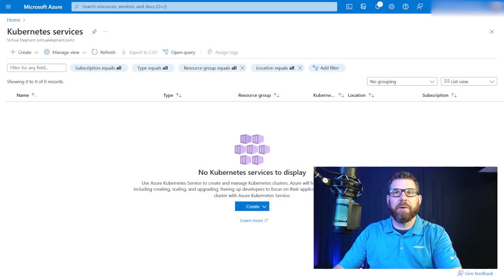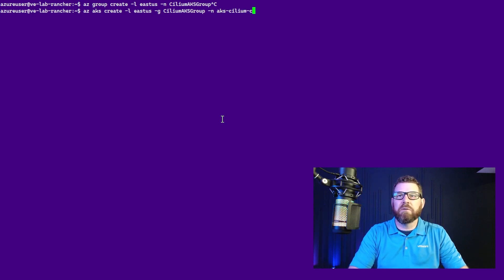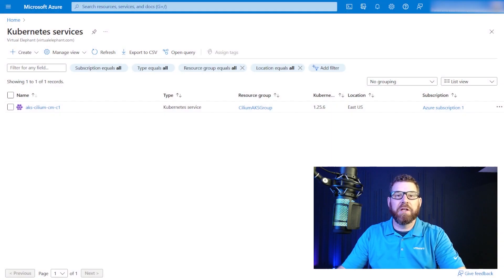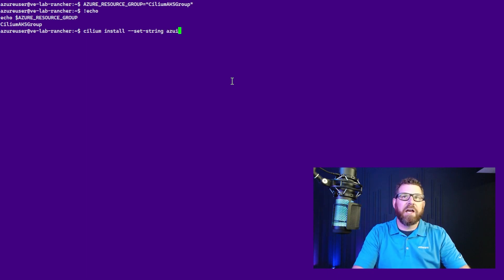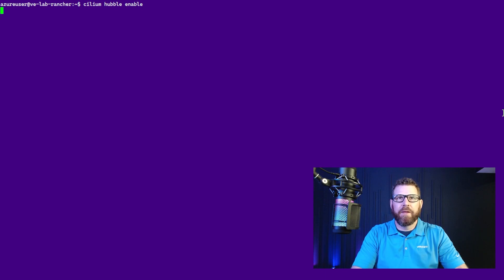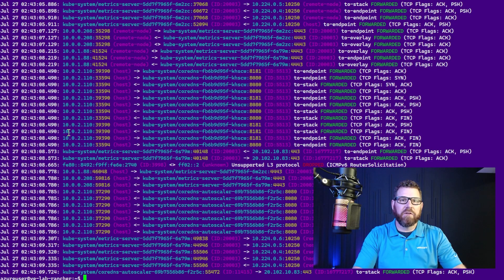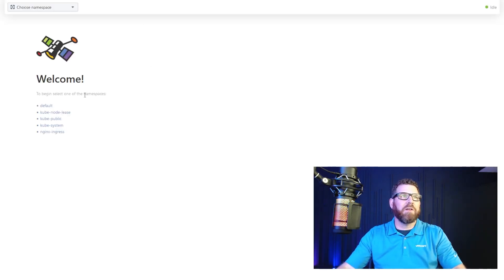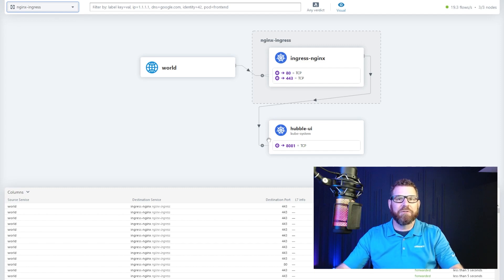AZURE KUBERNETES SERVICE: Azure AKS Cluster Setup with Cilium CNI & Hubble Guide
Watch this comprehensive guide to effortlessly set up an AZURE KUBERNETES SERVICE (AKS) CLUSTER and supercharge it with the powerful CILIUM CNI & HUBBLE observability tool!

In this tutorial, we take you on a step-by-step journey to master AKS, harness the full potential of Cilium CNI, and deploy and expose an Ingress Controller. Whether you're an experienced DevOps engineer or just starting with Kubernetes, this video has something for everyone.

Key Topics Covered:
-Install Azure Kubernetes Service (AKS): Deploy your own AKS cluster from scratch, setting up a robust Kubernetes environment on Azure.

-Leverage the Power of Cilium CNI: Seamlessly integrate the cutting-edge Cilium CNI into your AKS cluster for enhanced networking, security, and performance.

-Deploy and Expose the Ingress Controller: Learn how to configure an Ingress Controller to route external traffic to your services.

-Monitor with Hubble: Gain full observability of your Kubernetes network using Hubble to ensure security and performance.

-Best Practices for AKS Clusters: Follow essential practices for optimizing, securing, and scaling your AKS cluster.

By the end of this video, you'll have a fully functional Azure Kubernetes cluster, integrated with Cilium CNI and Hubble for cloud-native networking and observability, plus a working Ingress Controller for external traffic routing.

Externally Expose the Hubble Observability Tool:
Unravel the hidden insights of your AKS cluster with Hubble, a powerful observability tool. We'll show you how to expose Hubble externally, enabling you to gain deep visibility into your Kubernetes network in real-time.

Join us in this exciting journey of exploring Azure Kubernetes Service, Cilium CNI, and Hubble, and empower yourself with the expertise to navigate the Kubernetes landscape with confidence.